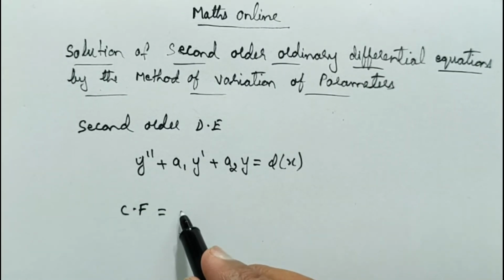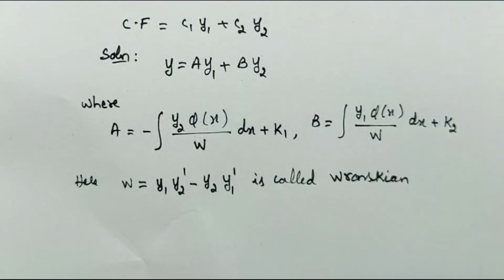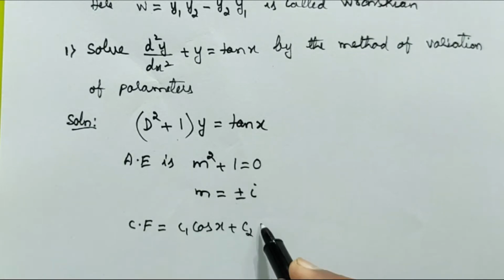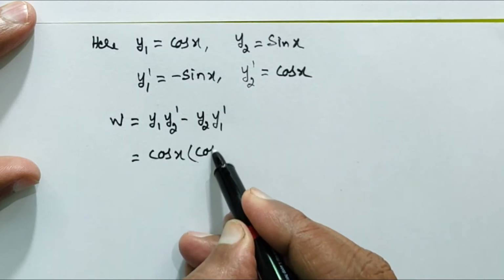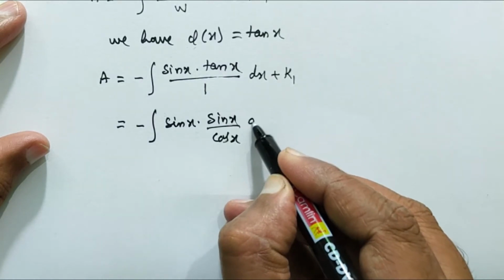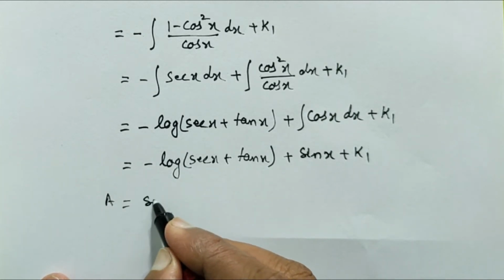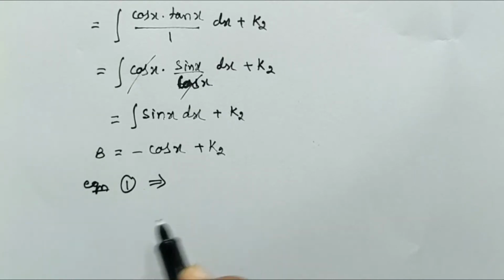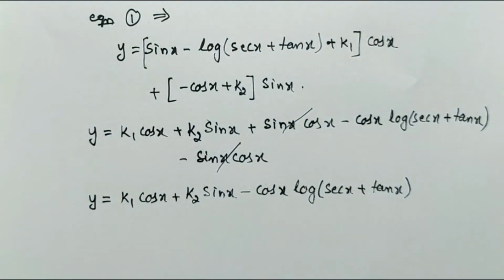Method of variation of parameters - Part 1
2nd sem Videos